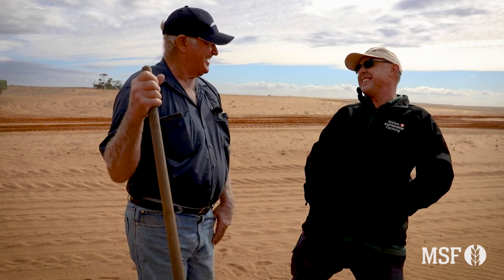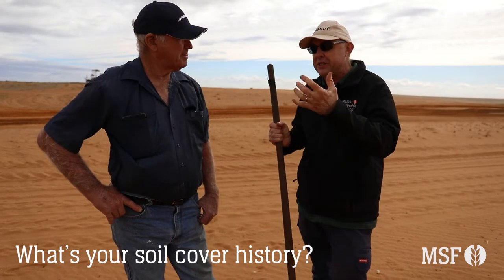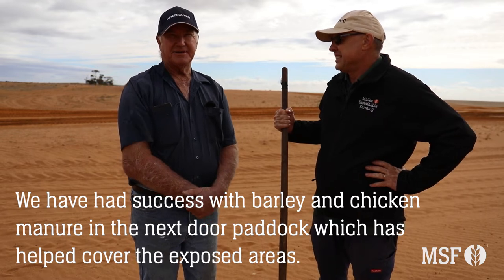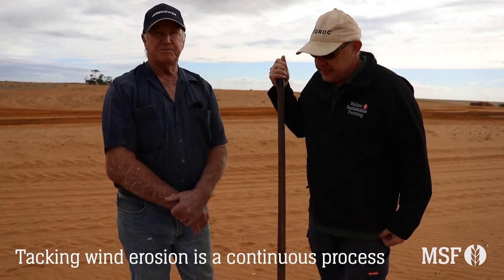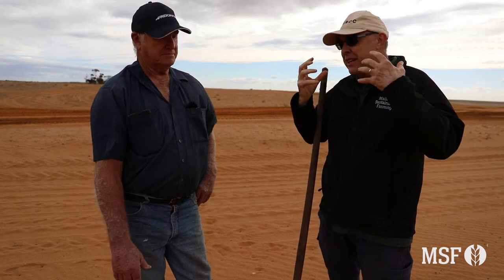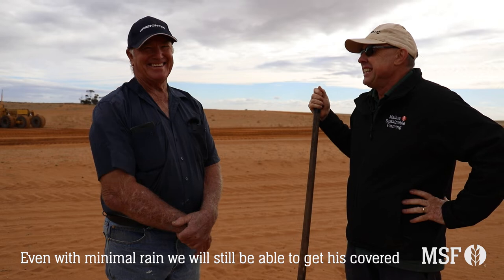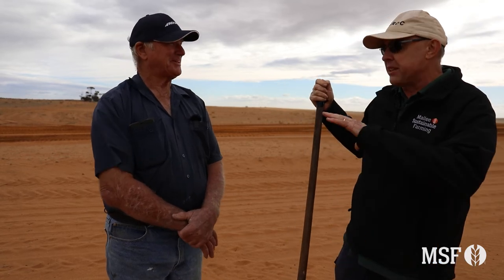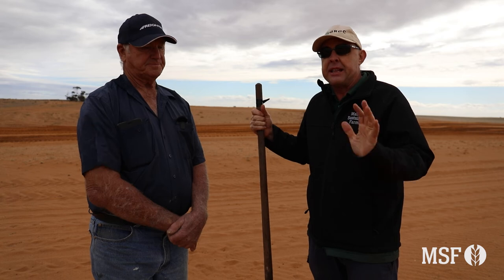WIND EROSION CASE STUDY PART 1: Phil Haby, Walker Flat, South Australia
In the first video of this two part series, Chris McDonough visits Phil Haby in April to inspect the soil remediation to level sand hills to improve crop growth and soil cover .

As part of the GRDC soil preservation project we have been interviewing farmers across the Mallee to hear their wind erosion stories and learn about the management practices that have worked to re-stabilise soils.

In this video Chris McDonough and Phil Haby discuss
👉 the causes of soil erosion on his property
👉 the steps to soil remediation
👉 machinery used for levelling sand hills

The production of this video has been made possible by the Murraylands and Riverland Grassroots Grant supported by the Murraylands and Riverland Landscape Board through funding from landholder levies, and to promote the work of the GRDC project MSF2010-002SAX "Practical tactics to improve ground cover and ensure soil preservation following successive low rainfall seasons".